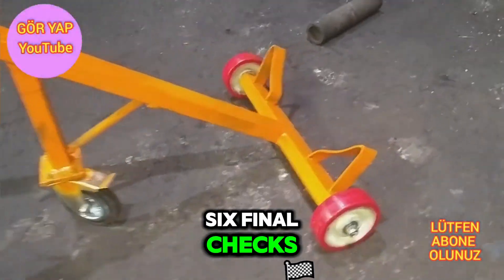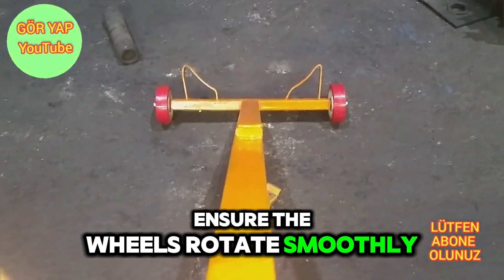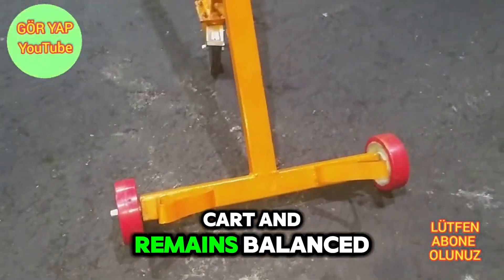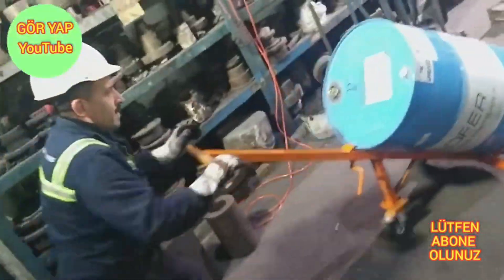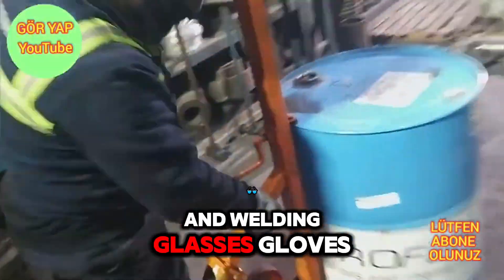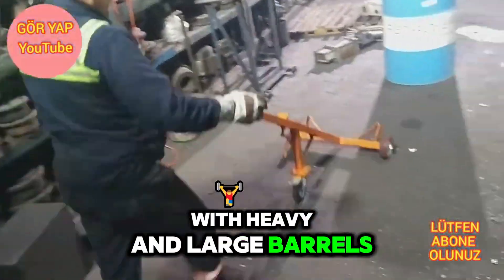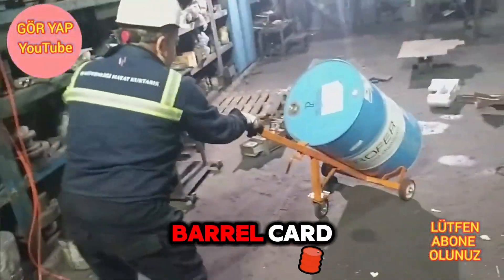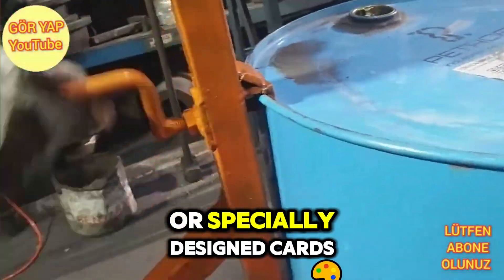Making a Barrel Cart: Metal Frame and Wheel Assembly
Here's a translation of the instructions for making a barrel cart in English:

### Materials
1. **Metal Frame or Iron Profile**: Typically, iron profile or metal pipe is used for a sturdy frame.
2. **Wheels**: Four wheels (two fixed and two swivel for better maneuverability).
3. **Screws and Bolts**: For assembling the frame.
4. **Welding Machine or Screws**: For joining the frame pieces.
5. **Welding Equipment**: For welding metal parts together.
6. **Tools**: Basic tools like saw, drill, and wrenches.

### Steps to Build

1. **Design the Frame**:
   - Measure the diameter and height of the barrel.
   - Design the frame to support the barrel. Adjust the height and width according to the dimensions of the barrel.

2. **Cut the Metal Profiles**:
   - Cut the metal profiles to match the dimensions of your frame. The frame usually consists of two vertical and two horizontal pieces. You will also need additional pieces for the wheels.

3. **Attach the Wheels**:
   - Attach the wheels to the bottom of the frame. You can choose between fixed and swivel wheels. Ensure that the wheels are securely attached and function properly.

4. **Assemble the Frame**:
   - Join the frame pieces using welding or screws. Make sure the frame is sturdy and well-assembled.

5. **Add Barrel Supports**:
   - Add supports to the sides of the frame to keep the barrel from sliding. This will ensure the barrel stays in place.

6. **Final Checks**:
   - Ensure the wheels rotate smoothly and the frame is stable.
   - Check that the barrel fits comfortably on the cart and remains balanced when moved.

### Safety Notes
- Use appropriate safety equipment when cutting metal and welding (glasses, gloves, protective clothing).
- Be careful when working with heavy and large barrels; having a helper can be beneficial.

With these steps, you can create a basic barrel cart. For more professional solutions, you might consider industrial equipment or specially designed carts.